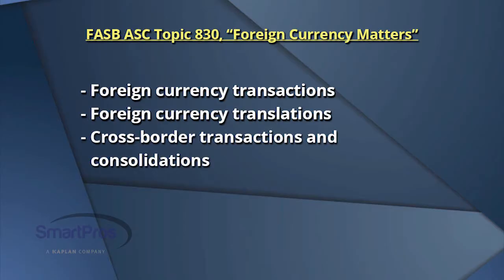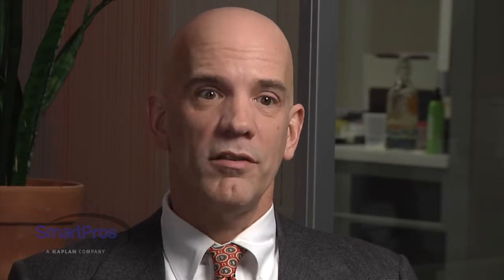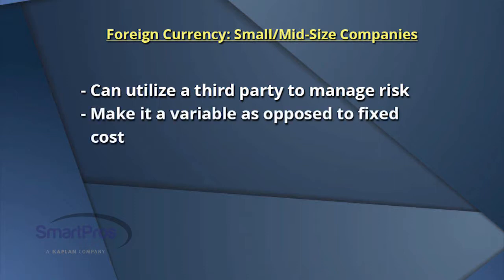FMN: Lost in Translation - Volatile Foreign Currency Exchange Rates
FMN June 2017 Segment 4
Mark Mishler on Foreign Currency
With the increased globalization of business operations and the cross-border nature of supply chains, the vexing issues inherent in foreign currency exchange have become significant concerns for the business community in general and for financial reporting in particular.

By using the volatile currency fluctuations in the aftermath of Brexit as an illustration, finance and accounting guru Mark Mishler identifies best practices you should install when addressing foreign currency transactions and translations.